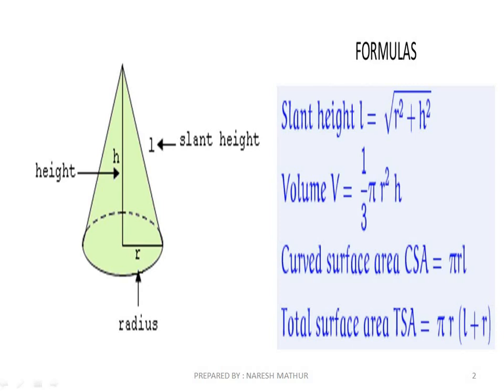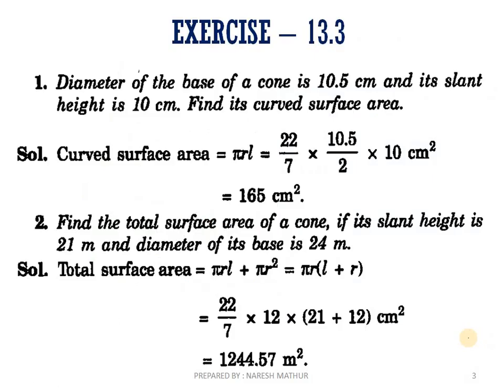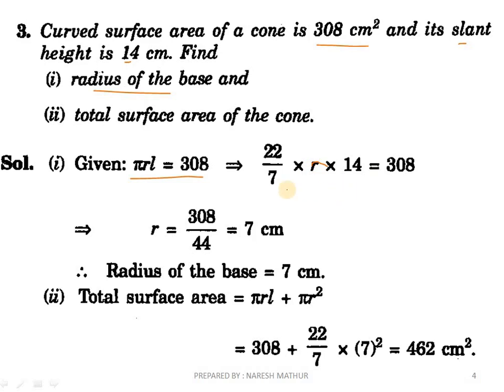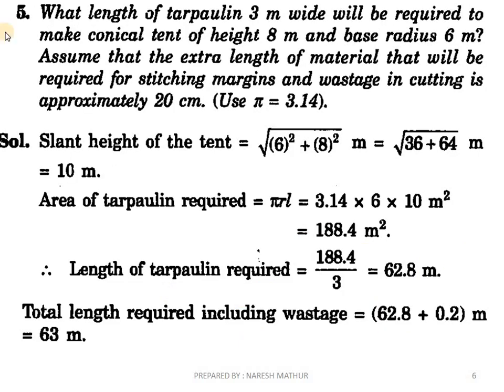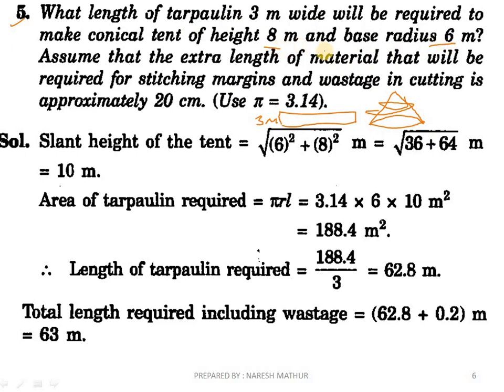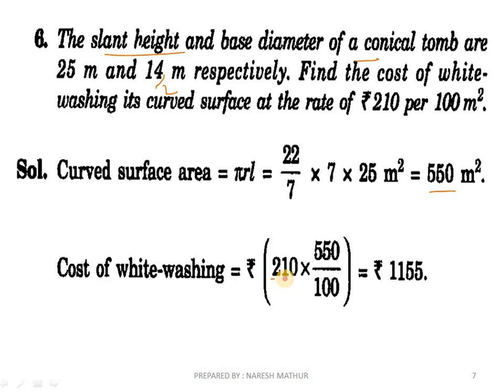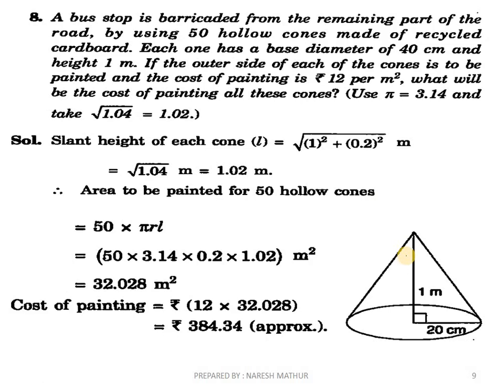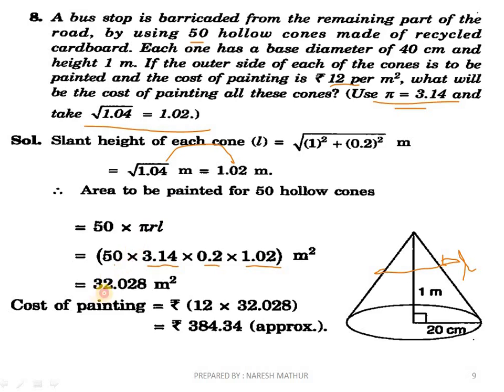9th | CBSE | MATHS | NCERT Solutions | Surface Areas and Volumes | Ex 13.3 By Naresh Mathur Sir..!!